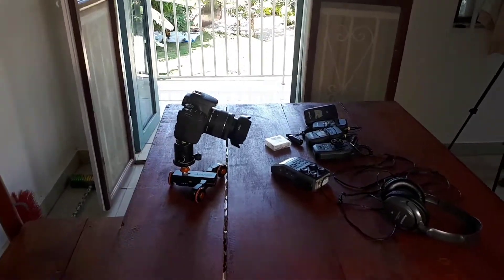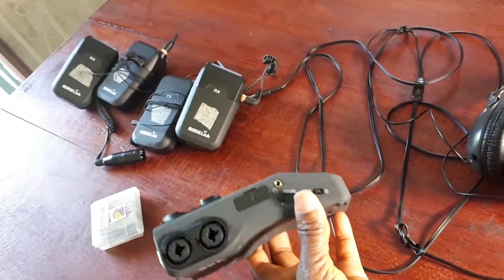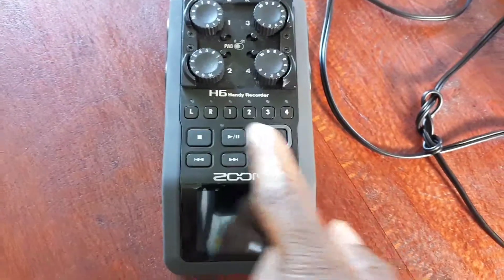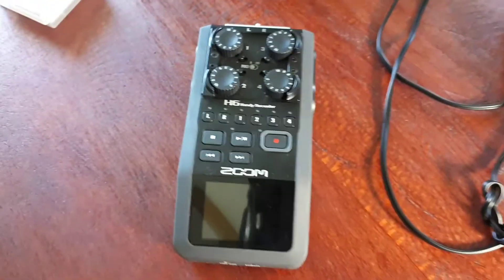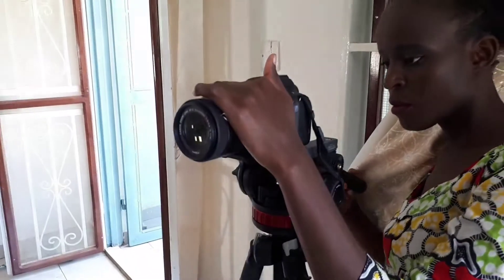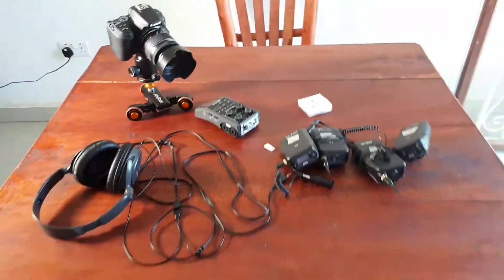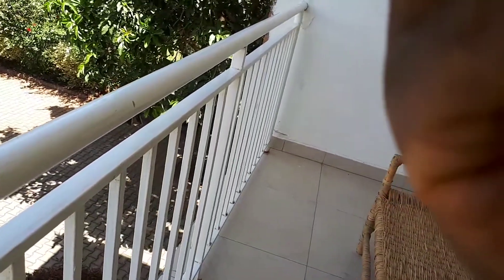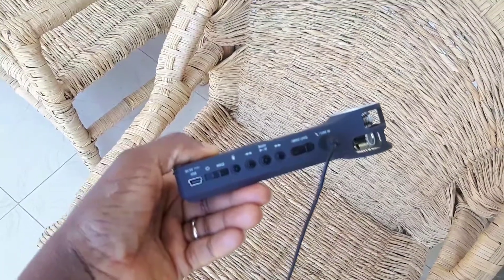Behind the scenes set up for zoom h6 audio recorder how to video. Part 2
The set yup we are going to use to create the how to video for the zoom h6 audio recorder
KIT LIST